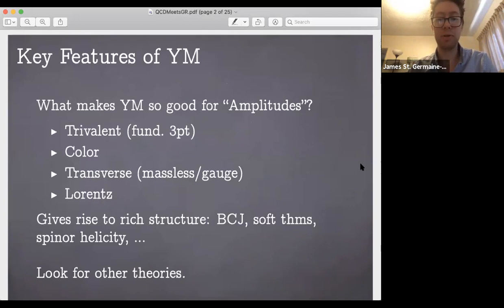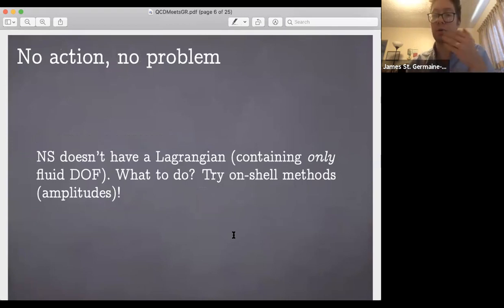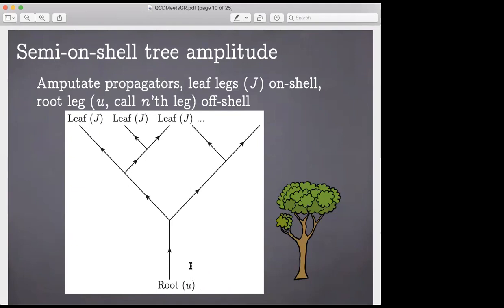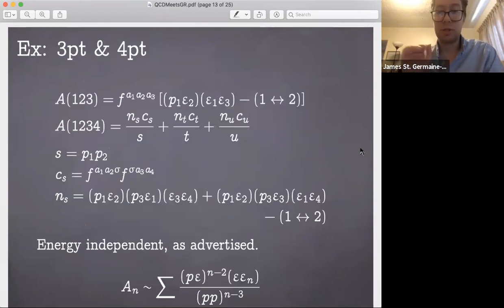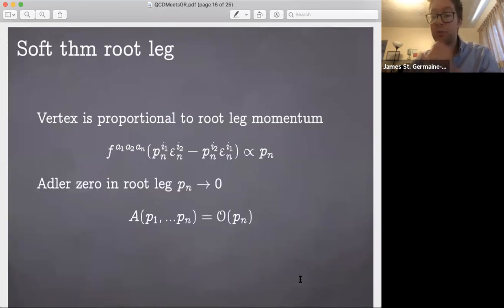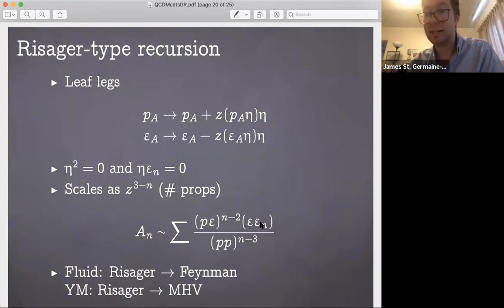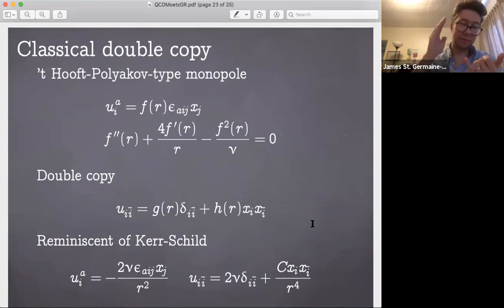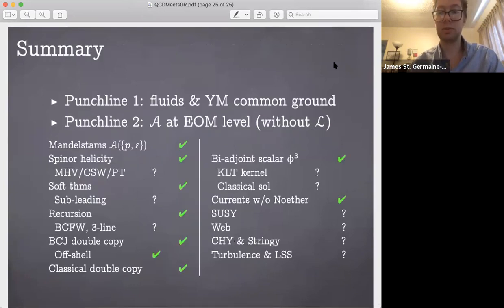Scattering Amplitudes and Navier-Stokes, James Mangan